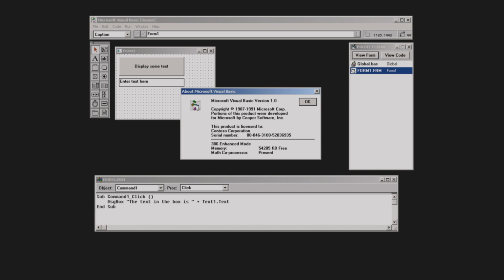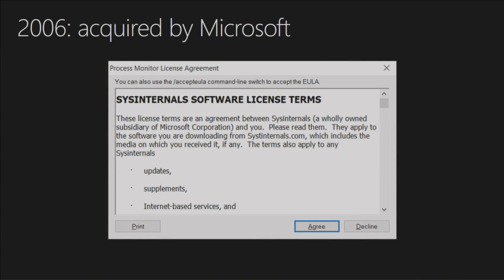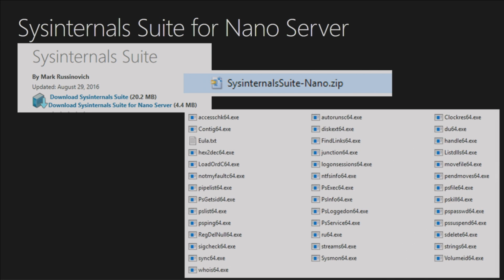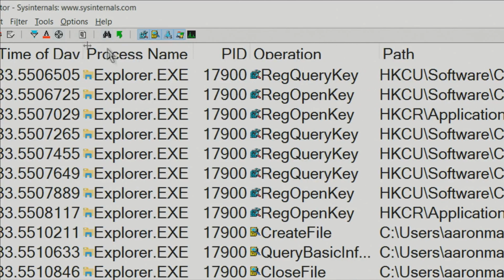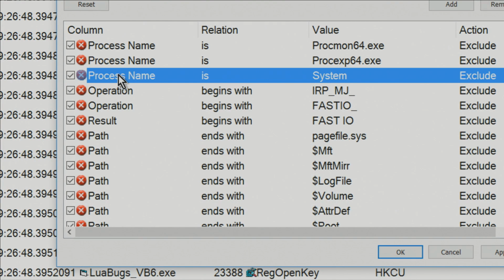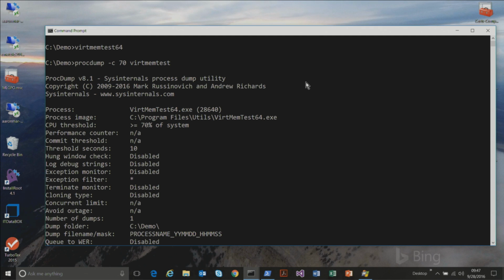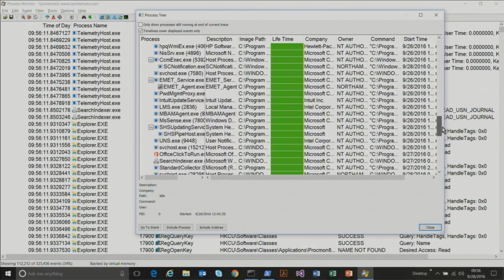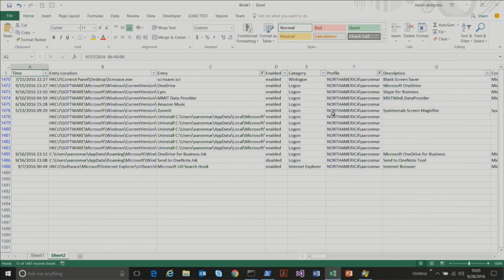Microsoft Ignite 2016 Explore Sysinternals primer – Ignite 2016 edition